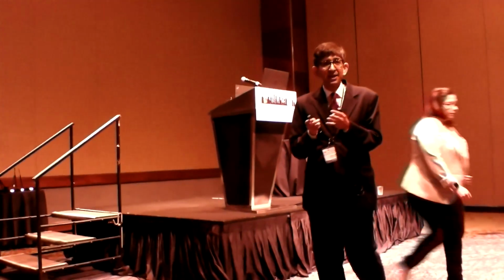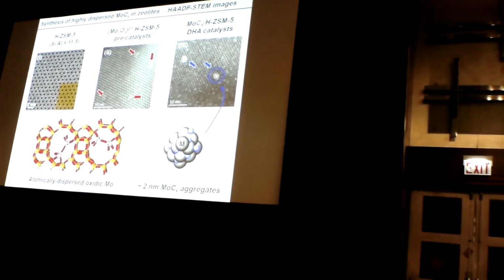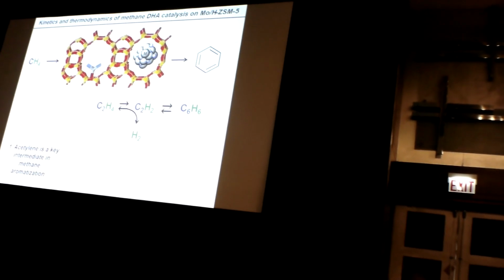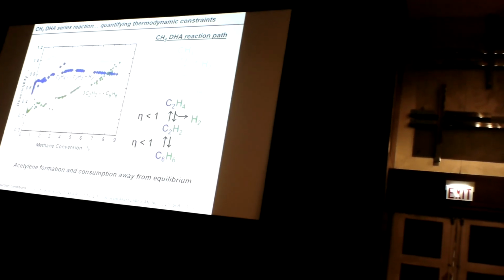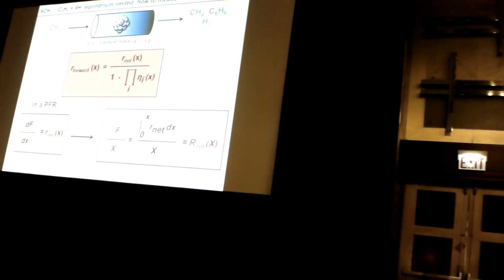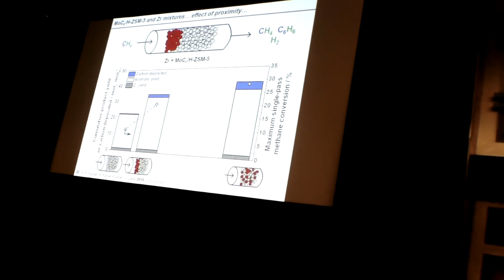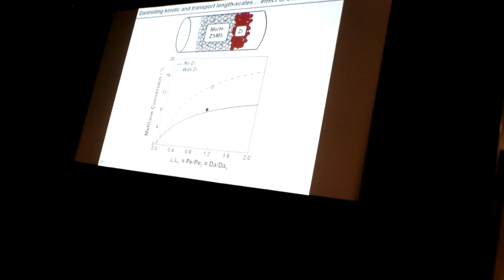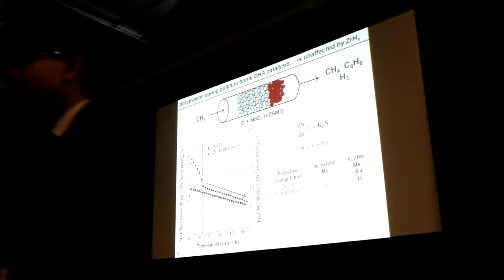Aditya Bhan: Methane Dehydroaromatization on Mo/HZSM-5: Something Old, Borrowed, and New"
KEYNOTE Talk in session- Conversion of Fossil Resources for Chemical Production:   "Methane Dehydroaromatization on Mo/HZSM-5: Something Old, Something Borrowed, and Something New" by Aditya Bhan of the Department of Chemical Engineering and Materials Science, University of Minnesota. North American Catalysis Society, June 2019

Video recorded by Michela Martinelli, edited and uploaded by Stu Soled